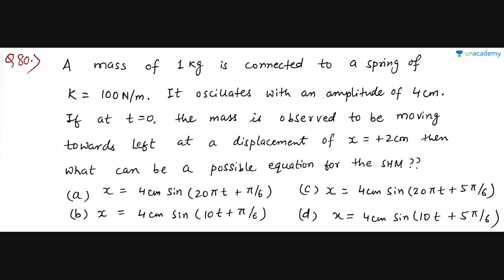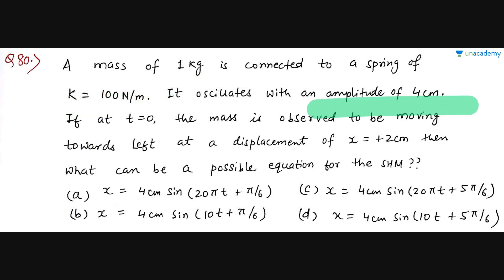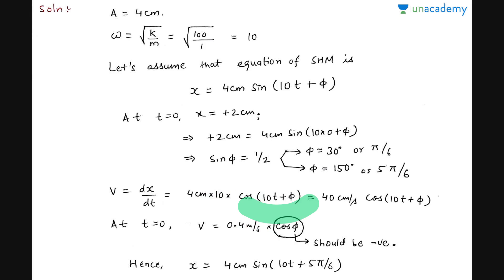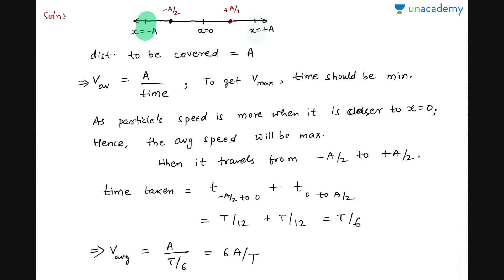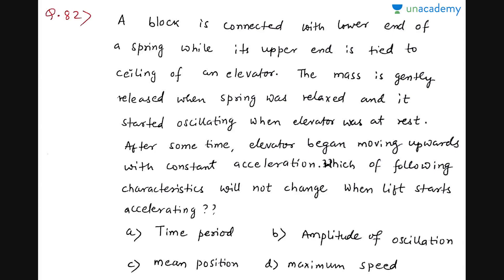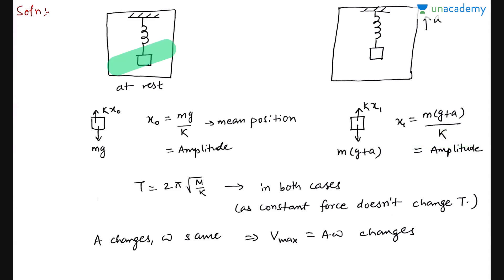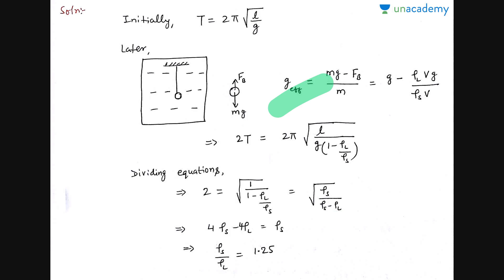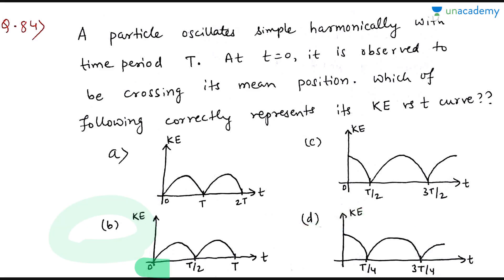Most Expected Questions in NEET-2018: Simple harmonic motion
In this video Shubham discusses several important concepts and questions from simple harmonic motions from NEET point of view